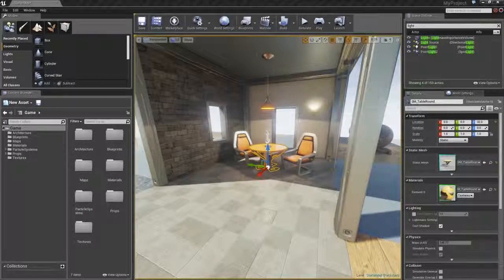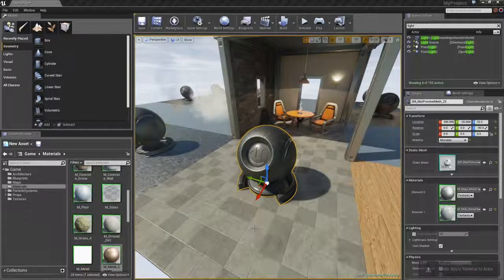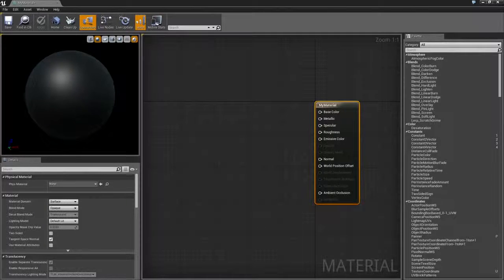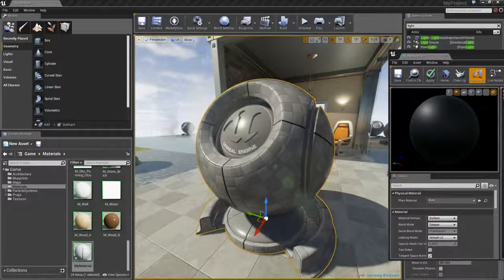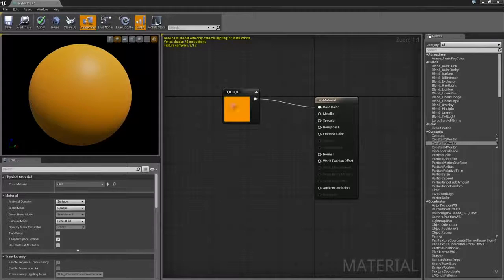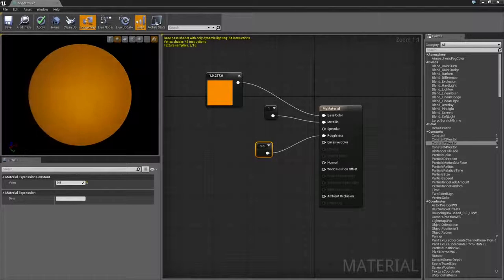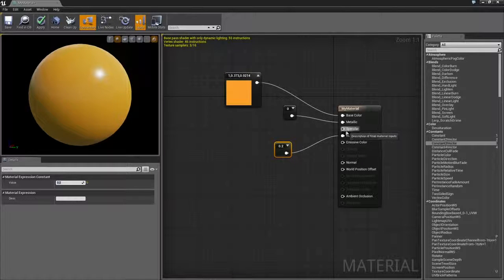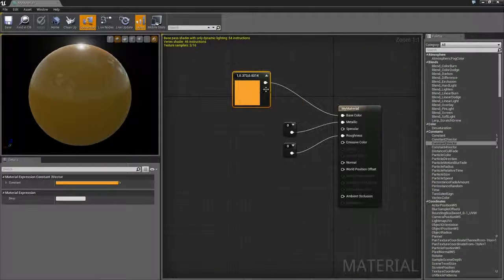Week 5, 2 Creating a Basic Material